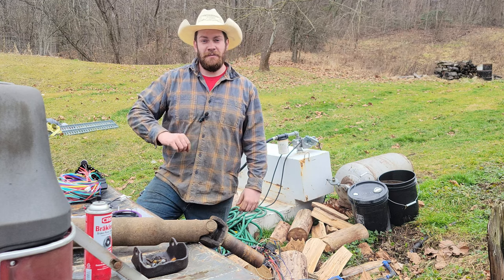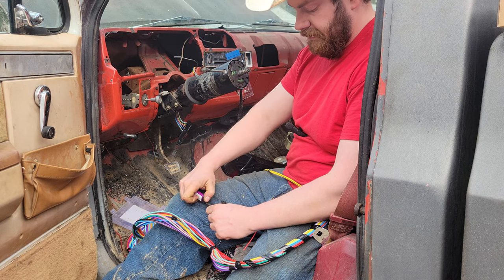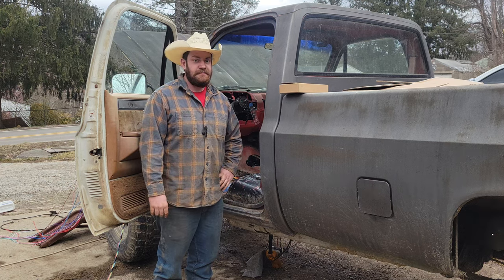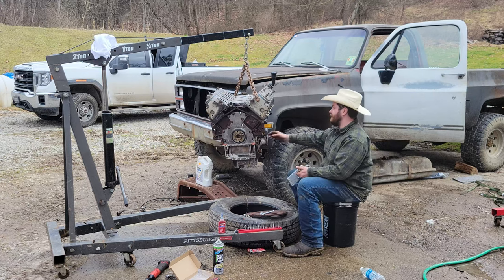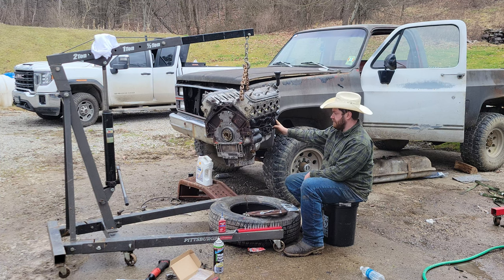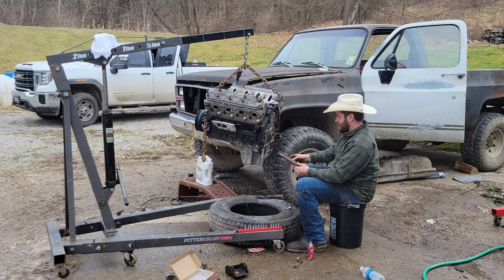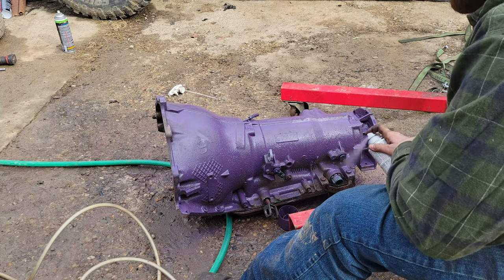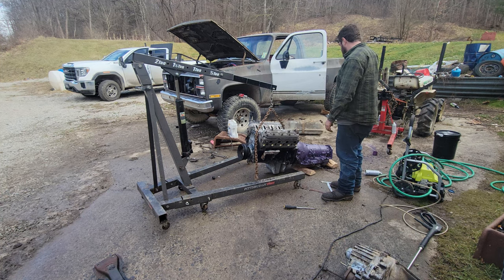FINALLY installing the New harness, and drivetrain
We are defiantly making progress with the LS swap. we will be installing the new wiring harness and test fitting the engine and transmission.